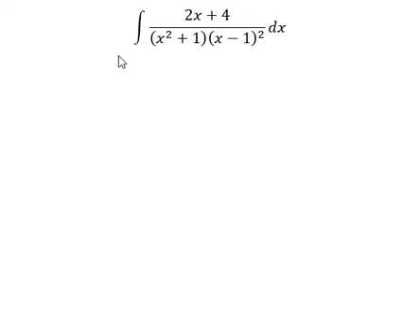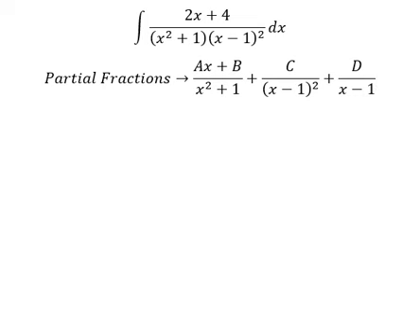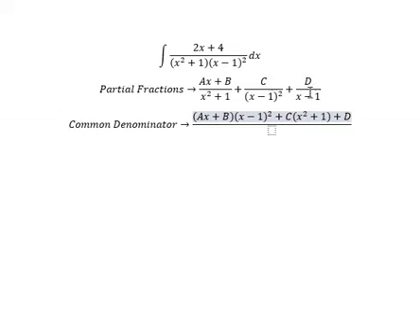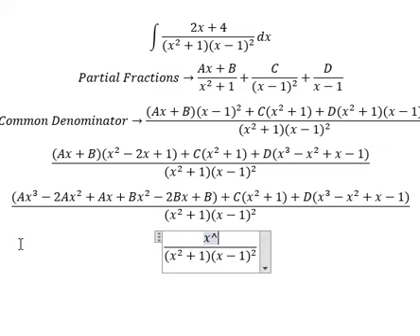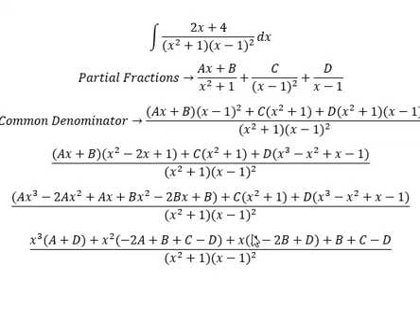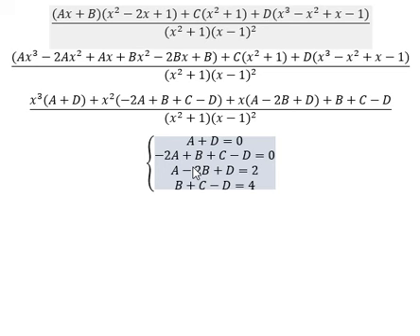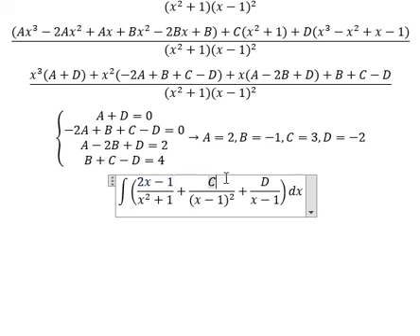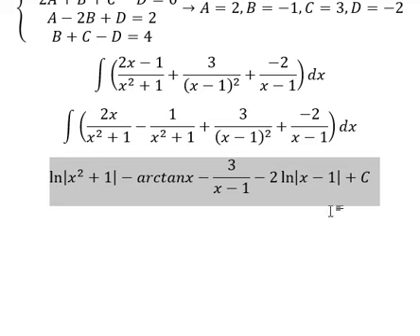Calculus Help: Integral ∫ (2x+4)/((x^2+1) (x-1)^2 ) dx - Integration by Partial Fractions